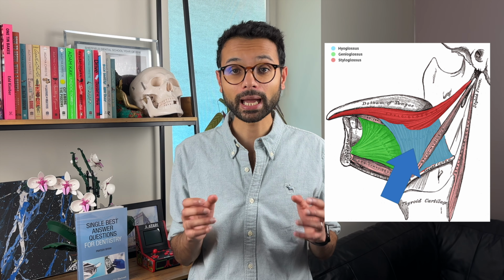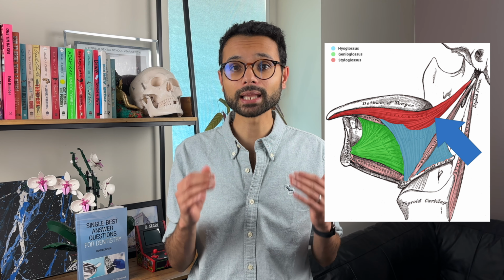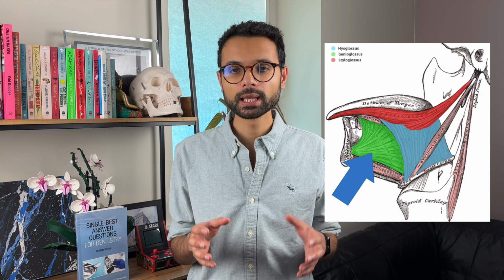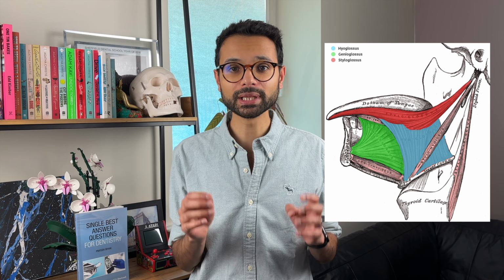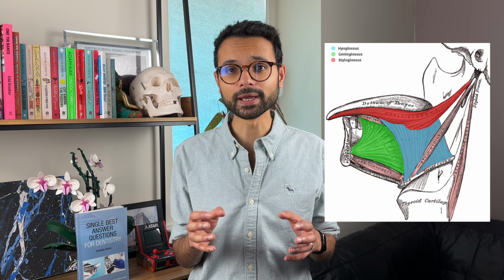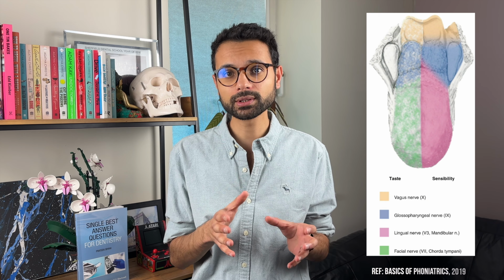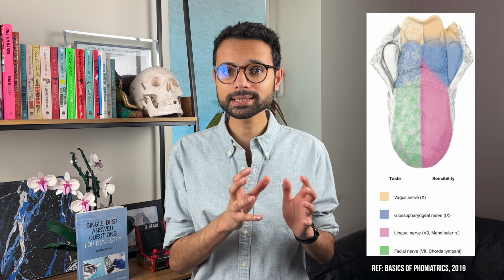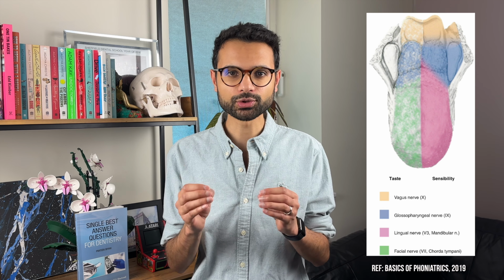Tongue Anatomy for Dental Students | Muscles, Nerve Supply & Surface Features Explained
Learn the anatomy of the tongue in this video. We cover intrinsic and extrinsic muscles, nerve supply (including cranial nerves), blood supply and embryology. Perfect for BDS revision, OSCE prep, and head & neck anatomy understanding.

📌 Topics Covered:

- Muscles of the tongue
- Nerve and blood supply
- Embryology

📚 Get 'Single Best Answer Questions for Dentistry' now to prep for your exams

Sign up to ExamineDental for free to be kept up-to-date with new resources!

⏰ Timestamps
Intro - 00:00
Muscles of the Tongue - 00:22
Innervation of the Tongue - 01:54
Vasculature and Drainage of the Tongue - 02:38
Embryology - 03:14
Outro - 03:37

🎥 Our Kit:
Nikon D3200 Camera
Rode Mic
Focusrite Scarlett Audio Interface
Neewer Softbox

😁 A bit about us:
I'm Prateek and I'm a qualified dentist and an Oral Surgery registrar. I started ExamineDental as an dental education platform due to the lack of resources available for dental students and dentists. We have grown the platform substantially providing evidence-based question banks, CPD, 1-to-1 mentoring and Revision Notes and Cheat Sheets! Through our YouTube channel, we hope to increase engagement with our educational content.

Get in touch if you have any questions, suggestions or recommendations!